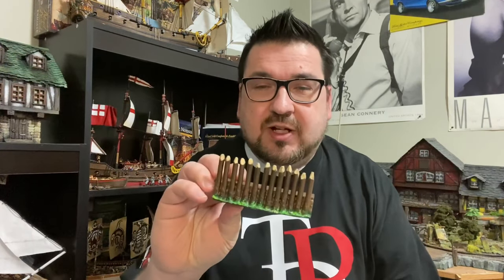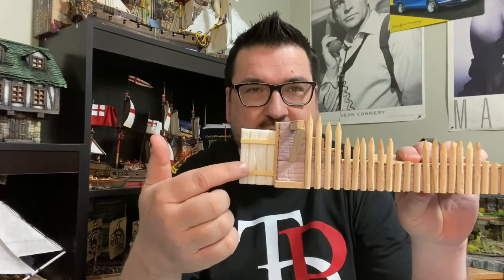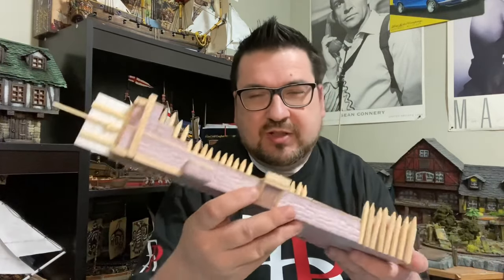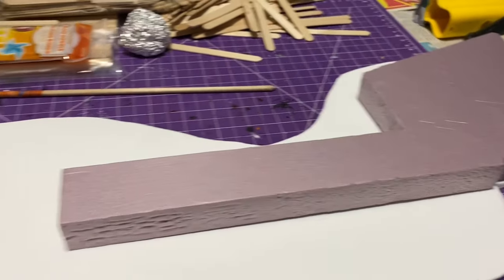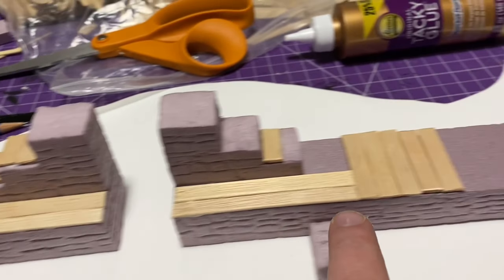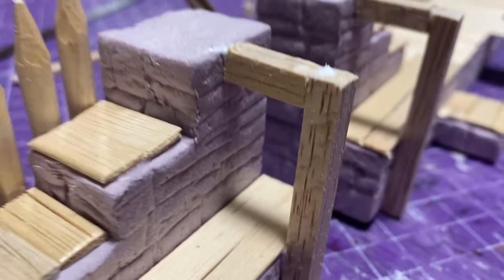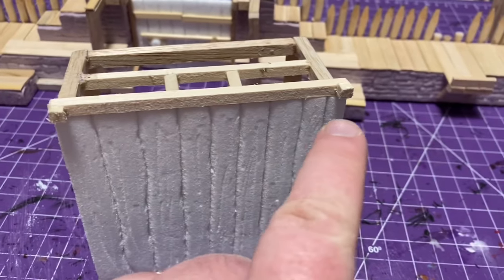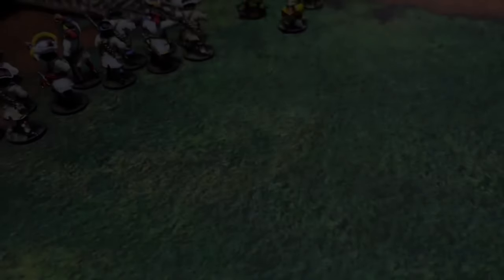Frontier Fort Crafting Tutorial for Blood & Plunder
In this weeks episode of The Plunder Den I cover off the Construction of a GateHouse and outer wall to a Frontier Fort. I am further expanding my terrain Pieces for the up coming Blood & Plunder expansion Fire on the Frontier. ￼